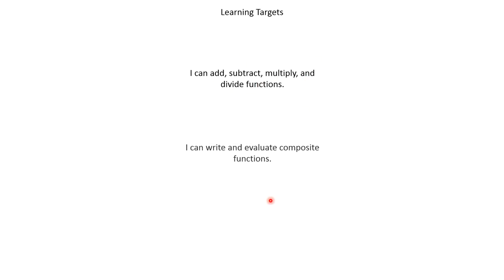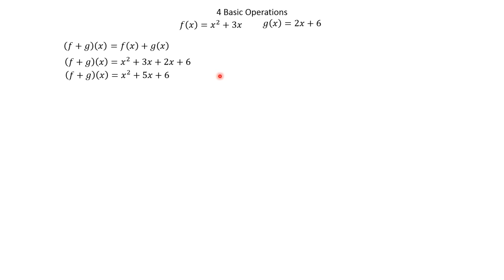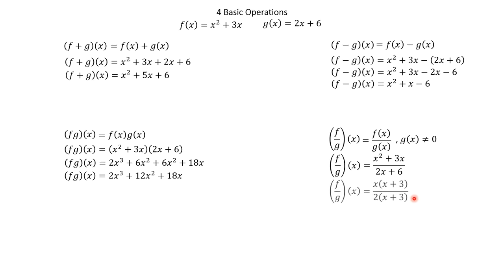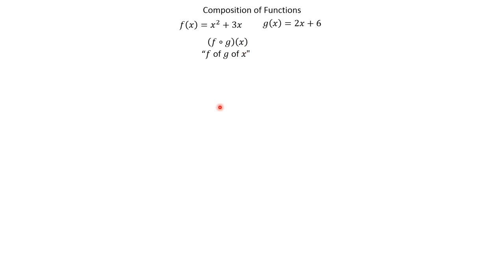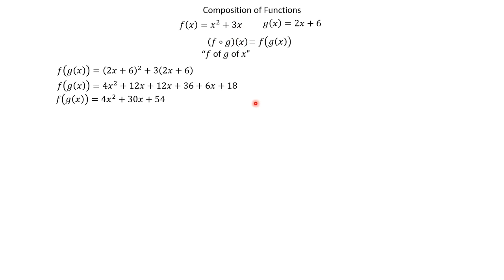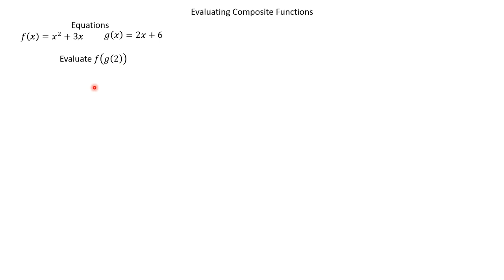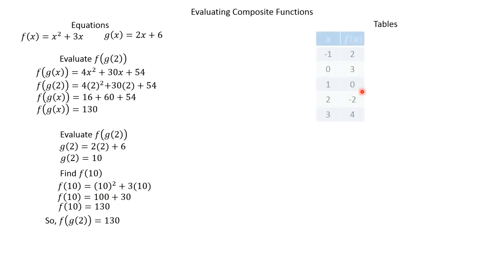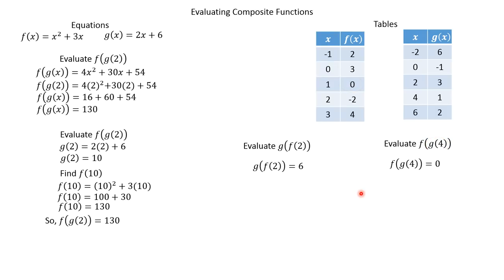9 4 Operations with Functions